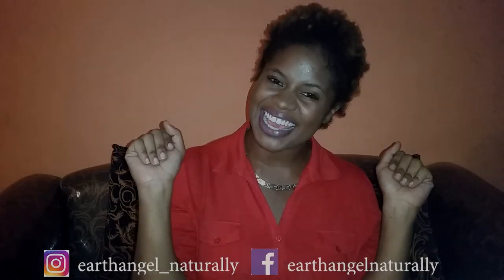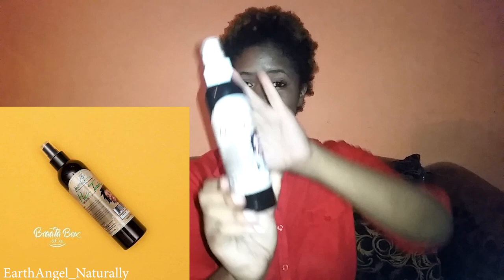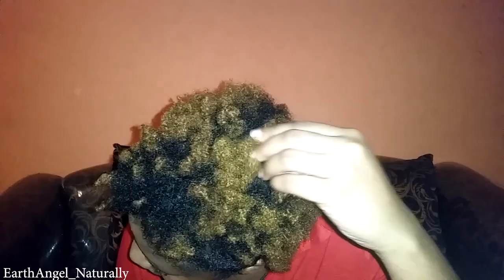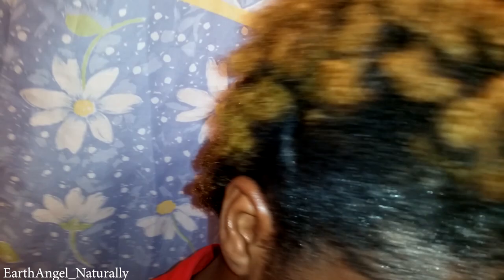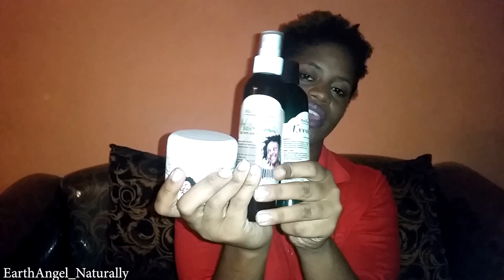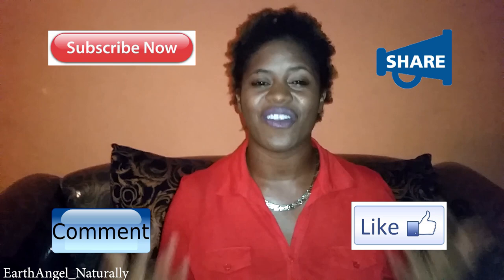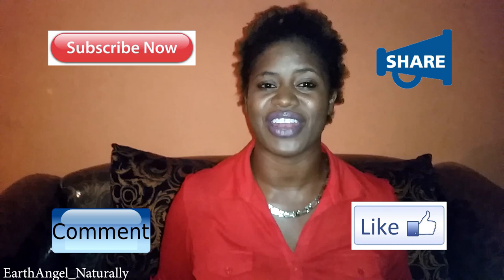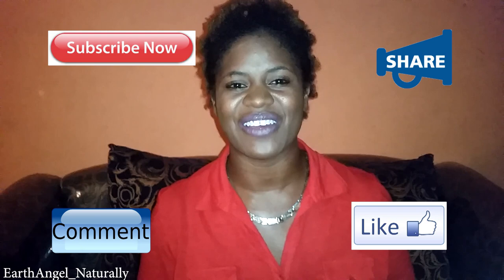PRODUCT REVIEW! Nature's Virtue | Naturally Hair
Love You Guys!! Walk Good!!!